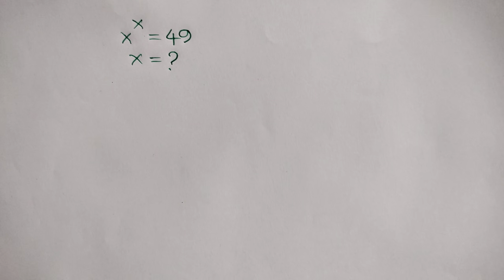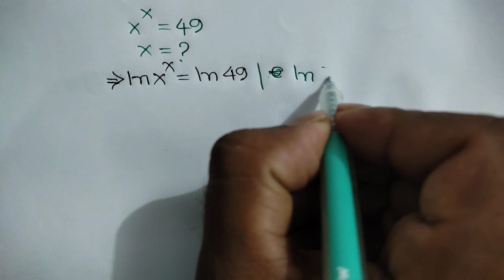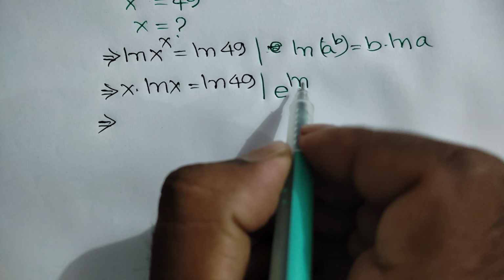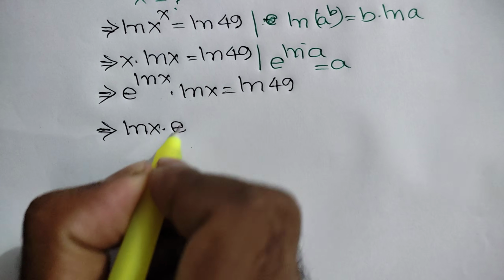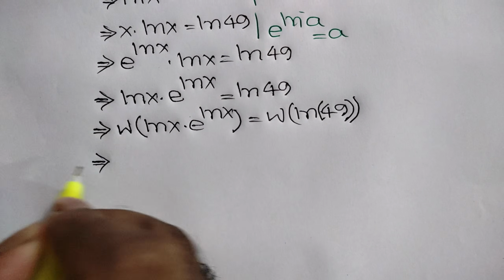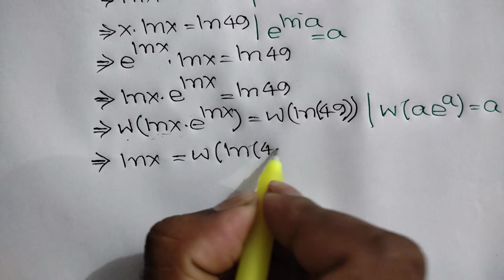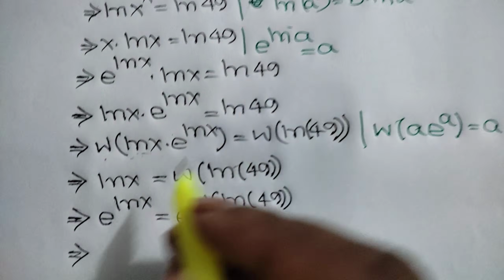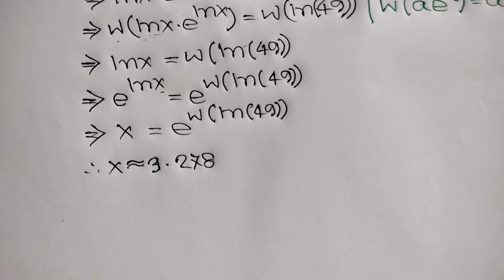How To Solve? Hardest Exponential Equation | x^x = 49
00:00-00:10 Introduction
00:10-03:05 Step-by-Step Solution
03:05-03:15 Final Solution
03:15-03:25 Conclusion

x^x = 49
•Mathematics Education
•Algebraic Expressions
•Solving equations
•Algebra tutorial solution
•Exponent equations
•Math tutorial
•Solving powers and roots
•Polynomial equations
•Real and complex solutions
•Algebraic equations
•Higher degree equations